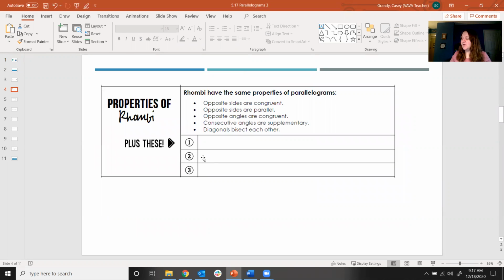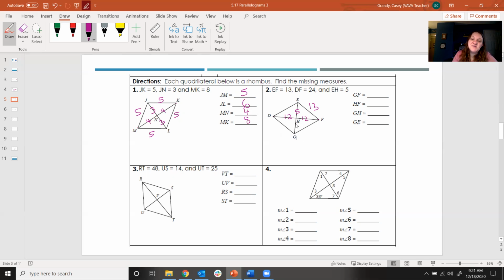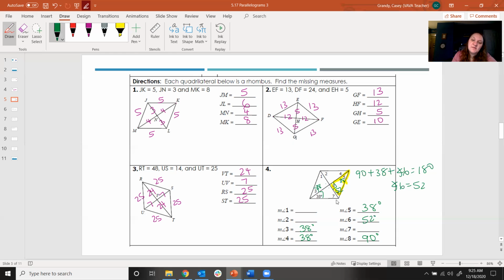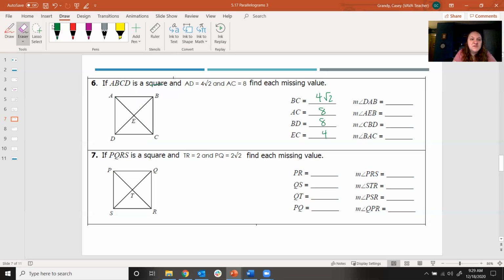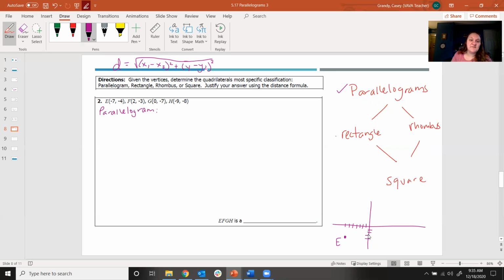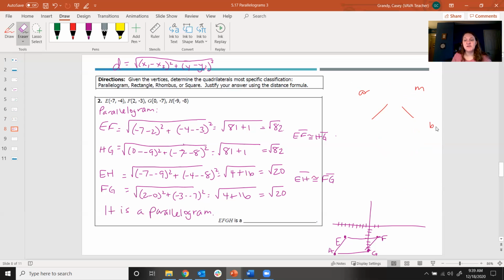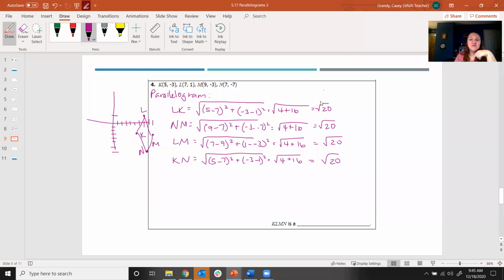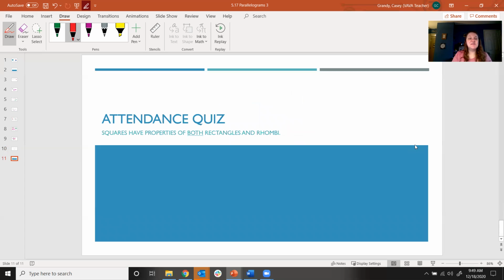01 11 21 Recorded Session Lesson 5 17